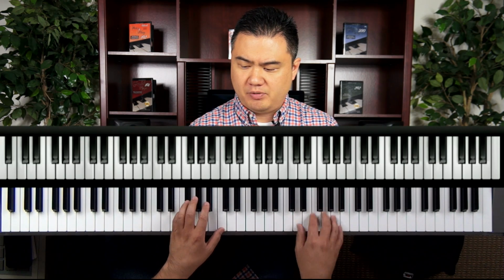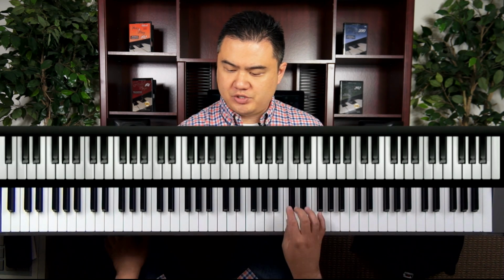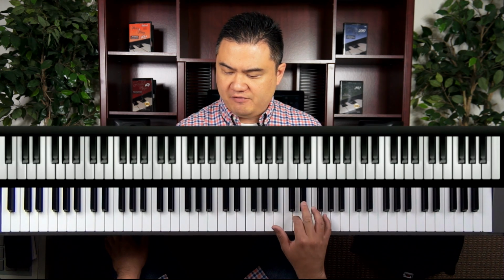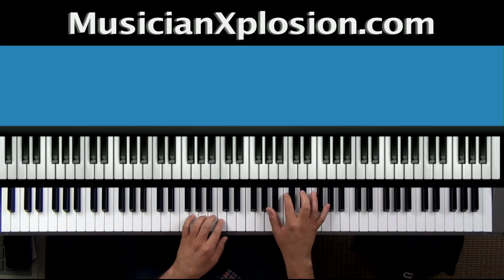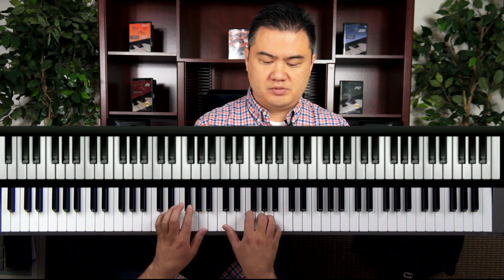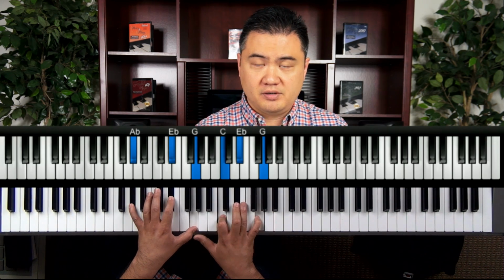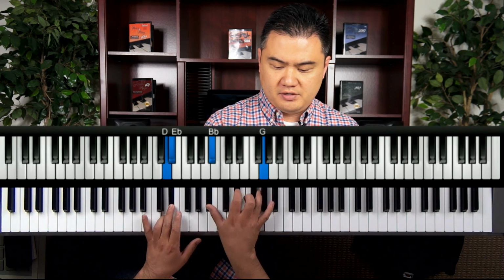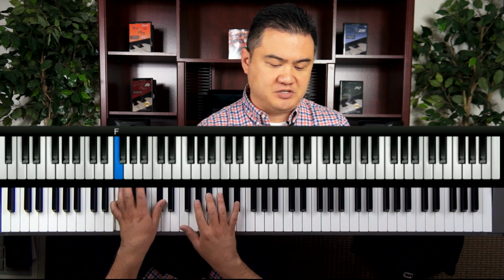Musician Xplosion Video 2 Featuring Jeff Siribandan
Get ready for Hear and Play's latest series, "Musician Xplosion" featuring 10 world-class musicians covering the 10 dimensions of a church service in all 12 keys!

10 Dimensions include: Praise, worship, shouting, traditional, transitional, contemporary christian music, occasional, offering/fellowship, preacher backup, and wild card (anything they want to share!). Don't miss out!